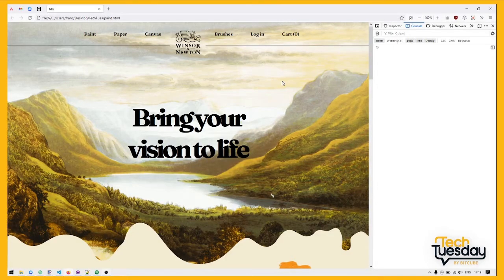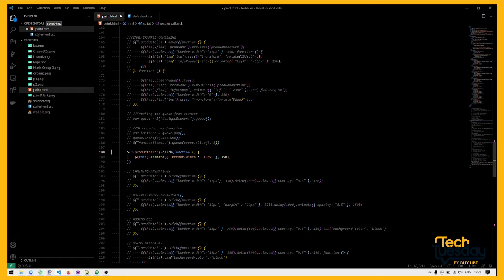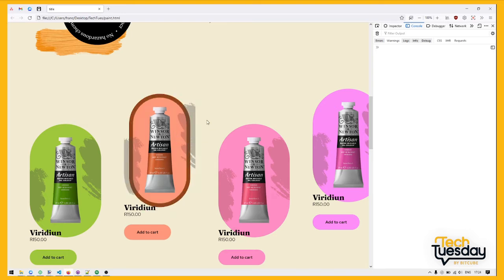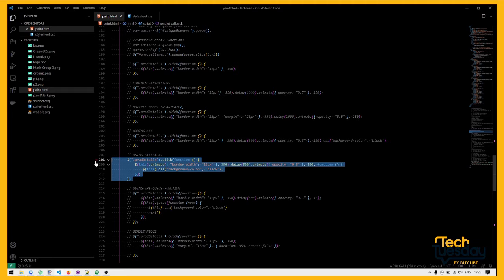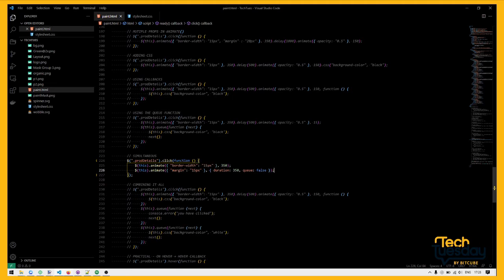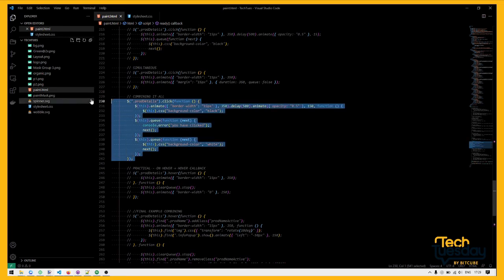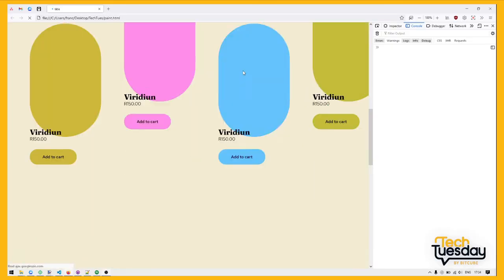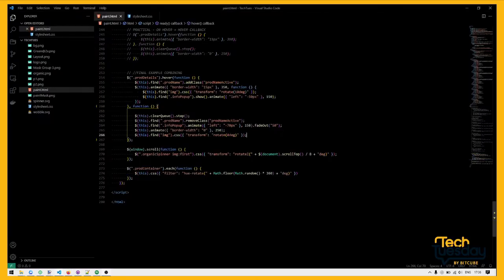Tech Tuesday - The jQuery Animation Queue